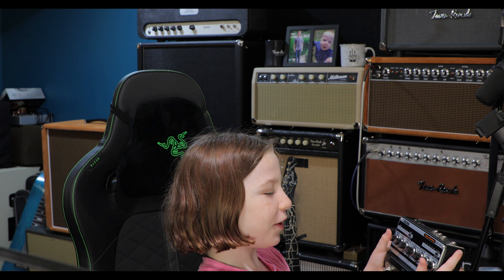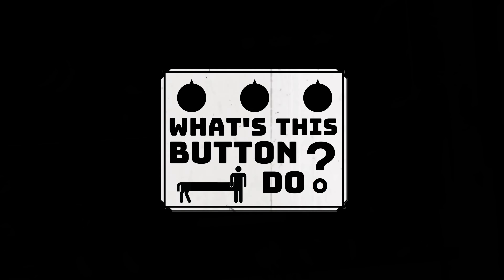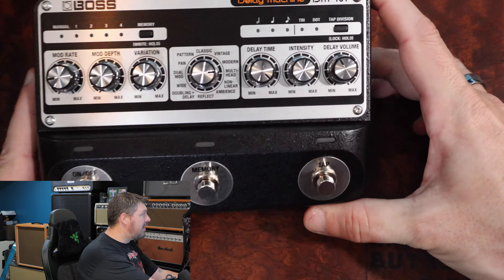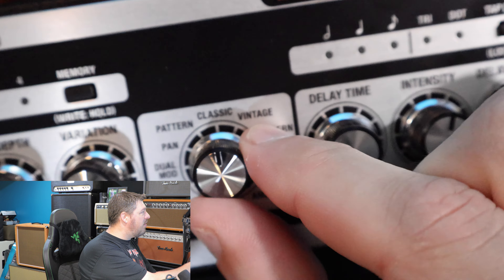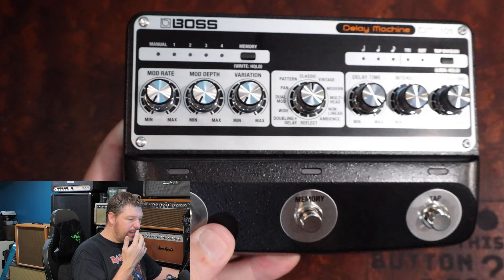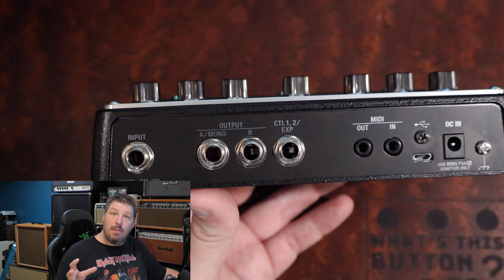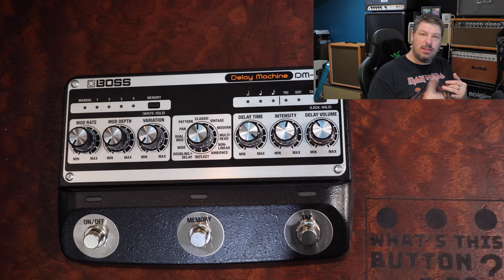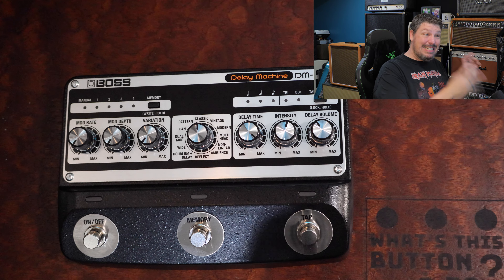What’s the big deal with the Boss DM-101? Demo and Review.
Join Dustin as he demo's the new Boss DM-101 Delay Machine a test drive to find out if its the right analog delay for the new board.

Welcome to this week's episode of What's This Button Do hosted by Dustin Babitzke! This week Dustin tests out the new Boss DM-101 and points out the pro's and con's of the design and sounds as well as where the pedal fits in your pedal chain.

This is a weekly show that will be posted every Tuesday evening at 8:00 PM CST right here on the Palen Music YouTube channel. :) Curious about the gear used in this video? where we have tons of new exciting gear arriving each day. We also have five locations in Missouri that stock products featured in WTBD. Visit us in Springfield, Liberty, Overland Park, St. Louis, Columbia or Joplin and tell them your friend Dustin sent you!